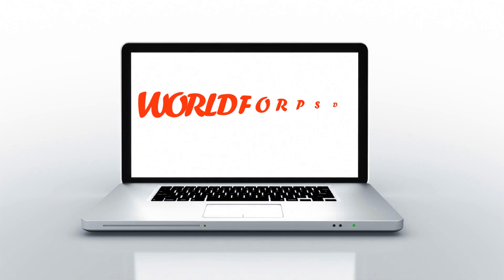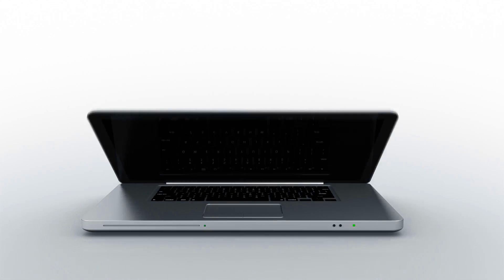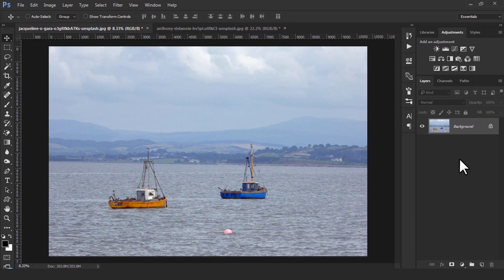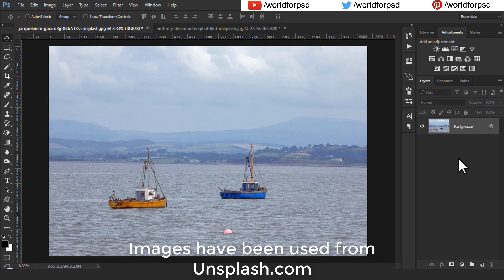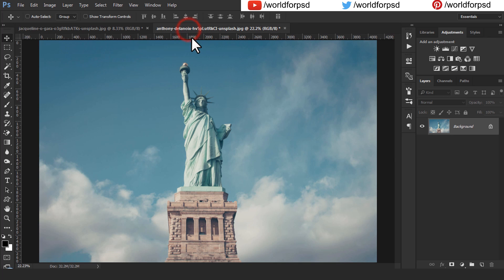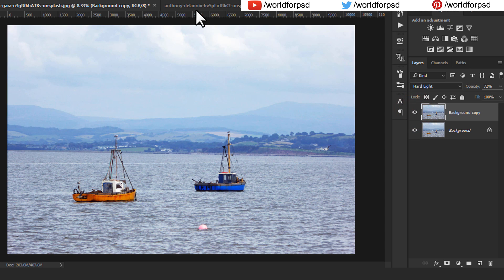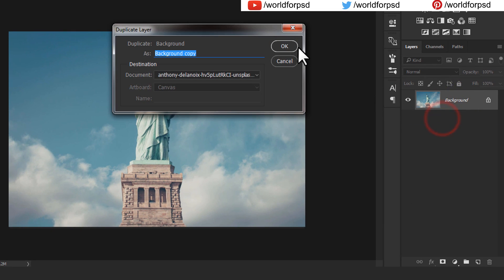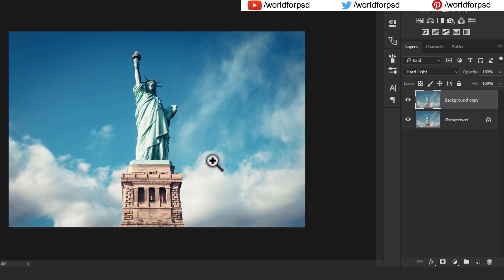How to Increase Colors of Photos in Photoshop CC | Photoshop Tutorial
In this photoshop Tutorial, we will learn How to Improve Vibrancy with just One Layer in Photoshop CC, CS6 | Photoshop Tutorial photoediting increase vibrancy of photos in photoshop,photoshop cc vibrance increase,improve photo vibrancy,improve vibrancy of photo, learn photoshop, photoshop effects,adobe photoshop tutorials,photoshop tutorials for beginners, photoshop basics, photoshop vibrance adjustment,improve vibrance of your photos,how to add vibrance in photoshop,how to use vibrance in photoshop,photoshop vibrance,vibrance in photoshop,Photoshop how to adjust color.

Key STEPS-
0:06- Introduction Part
0:22 Video Starts Here
1:07 Second Image for practice
1:37 Feedback (LIKE COMMENT SHARE)

Love to hear from you, how this photoshoptutorial helped you. Let's get in touch! Also, SHARE videos that you LIKE with your Friends and Family.